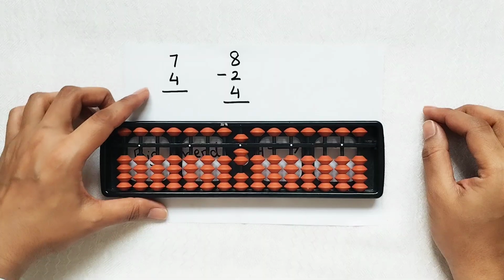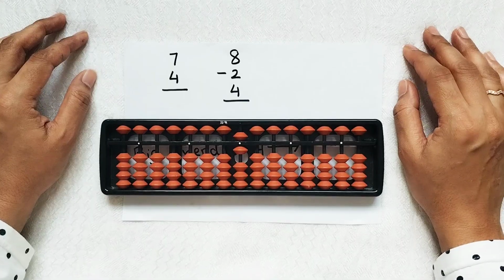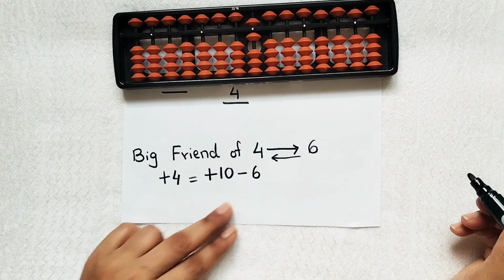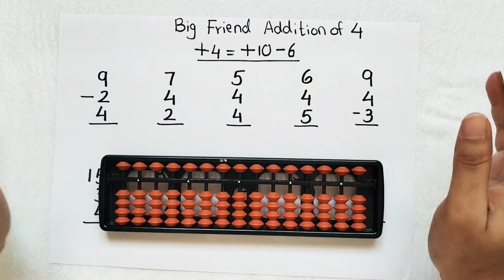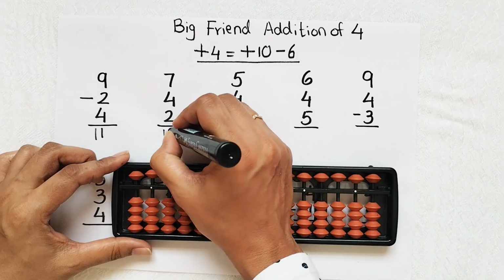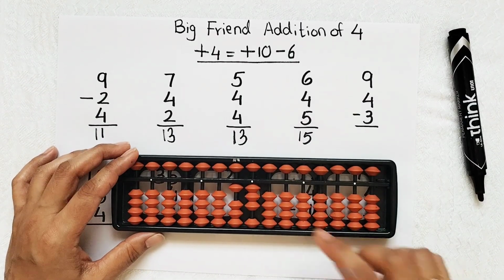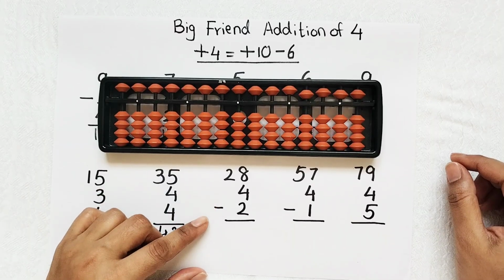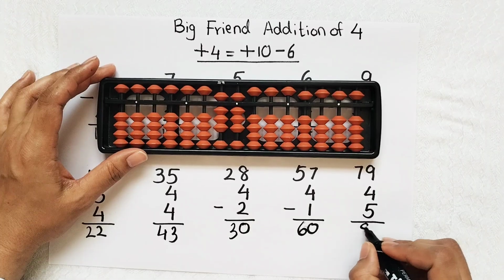Learn Big Friend Addition of 4 in minutes | Simple Abacus Tricks for Kids (+4 = +10 – 6) | Level 1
Master Big Friend Addition of 4 with easy abacus tricks! This video helps children learn faster addition methods and improve concentration. Best for beginners who want to enjoy learning maths in a simple way.

Learn Big Friend Addition of 9 in Minutes | Simple Math Trick for Beginners (+9 = +10 -1) Level 1

Learn Big Friend Addition of 8 | Easy Math Trick for Kids (+8 = +10 - 2) Fast Learning!

Learn Big Friend Addition of 7 in minutes | Simple Math Trick for Beginners (+7 = +10 - 3) Level 1

Learn Big Friend Addition of 6 in Minutes | Easy Math Tricks for Kids (+6 = +10 - 4) | Learn Fast!

Learn Big Friend Addition of 5 in minutes| Simple Abacus Tricks for Kids (+5 = +10 -5) | Level 1

✅ Easy explanation
✅ Fast math tricks
✅ Great for school students
✅ Beginner-friendly learning